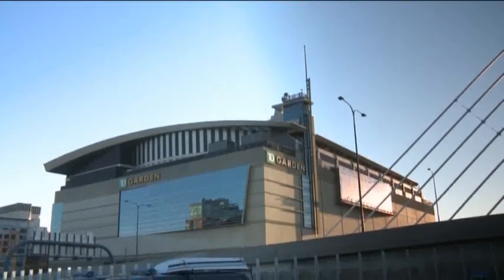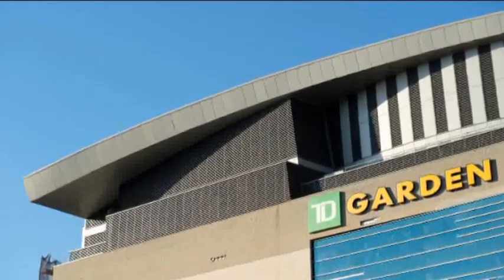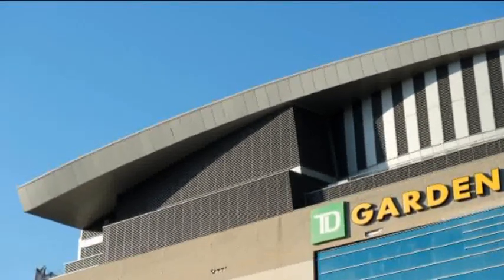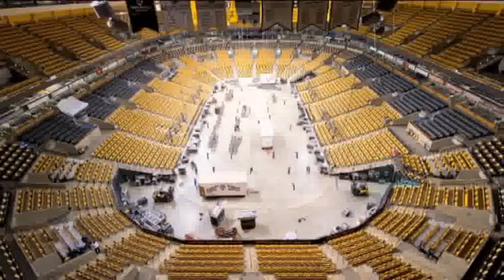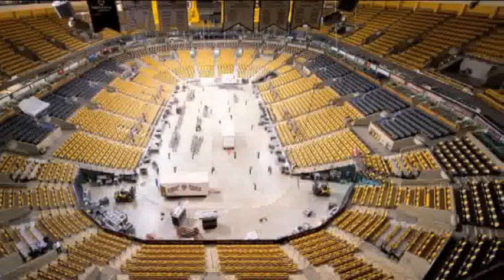TD Garden Roof - Sika Sarnafil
A video walk through on TD Garden's roof project. How the roof was built and what it means for sustainability.